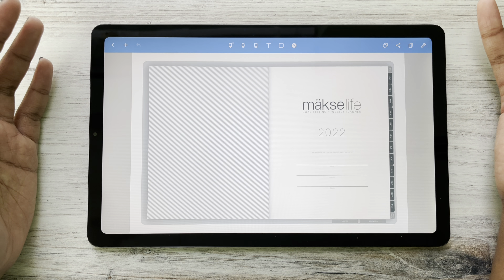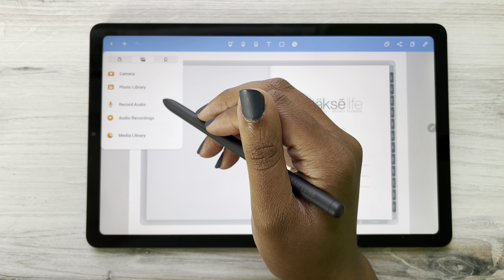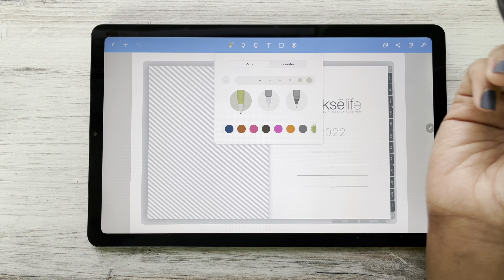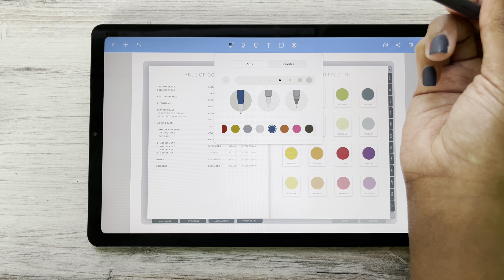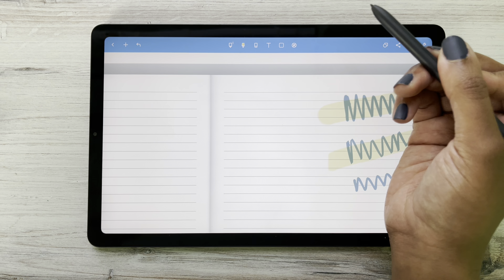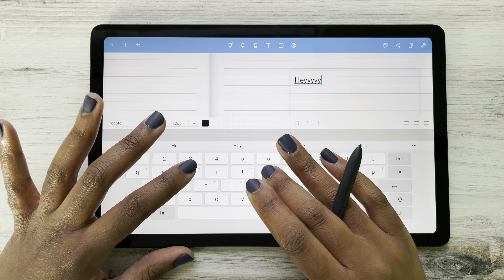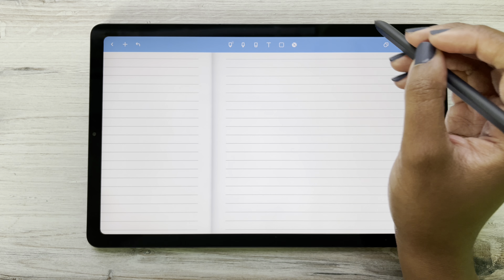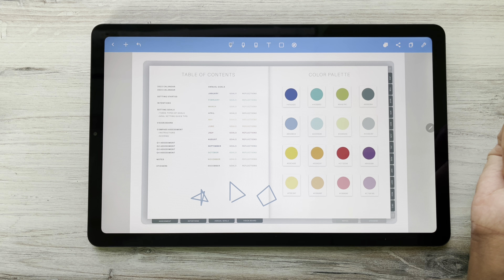Basic Noteshelf Features & Functionality feat Mäksëlife Digital Planner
We are so excited to share our New MäksēLife Digital Planners!

In this tutorial, we walk you through everything you need to know to get started in your MäksēLife Digital Planner including:

⭐ Basic Noteshelf features and functions to get started with digital planning on your Android tablet
⭐ How to Use the MäksēLife Color Palette

How to Import Your Mäksëlife Digital Planner Into Noteshelf
Inside Your Mäksëlife Digital Planner “Noteshelf Edition”:
How to Add Your Mäksëlife Digital Covers, Stickers & Inserts Into Noteshelf:

► Makselife Digital Planning Tutorials
Makselife Digital Planning Tutorial feat Notability:
Makselife Digital Planning Tutorial feat Goodnotes:

► MäksēLife Shop & Freebies
2022 MäksēLife Digital Planner:
Free MäksēLife Digital Planner Sample:
MäksēLife Printable Libaray: